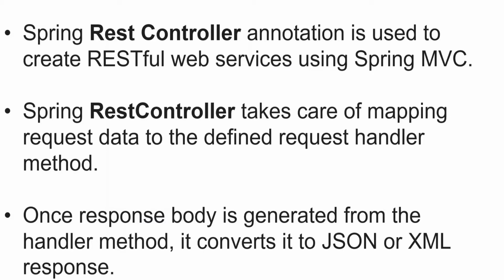Step 09 : @RestController in spring boot